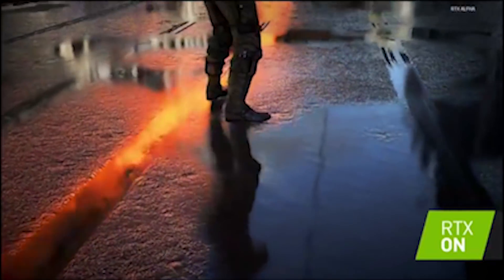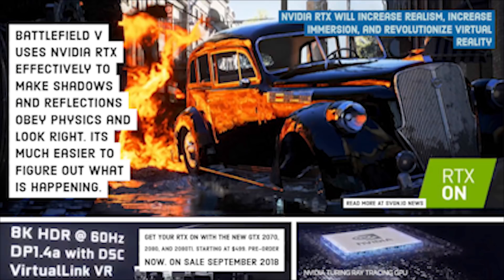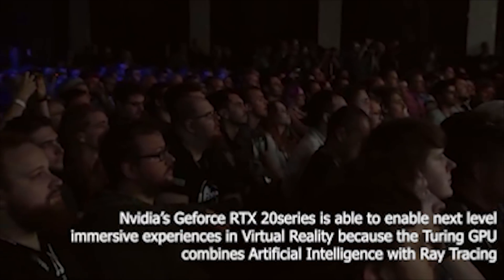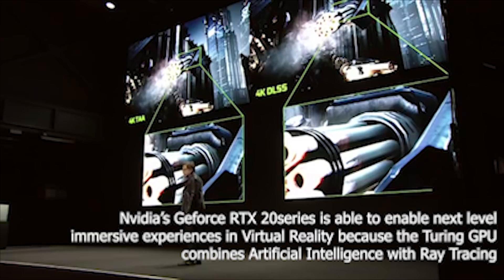Real Time Ray-tracing (RTX) is coming to Virtual Reality. - Silicon Valley Global News SVGN.io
RTX is going to revolutionize the Virtual Reality industry. New XR headsets are expected to be announced by Oculus, Valve, and Microsoft this year.
To see how look at the Battlefield V demo running on Nvidia real time ray-tracing (RTX) to effectively make shadows and reflections look right. With this new realistic detail it's much easier to figure out what is happening in a game and in Virtual Reality. Read the full article at Silicon Valley Global News SVGN.io